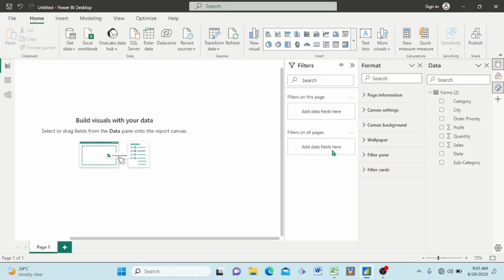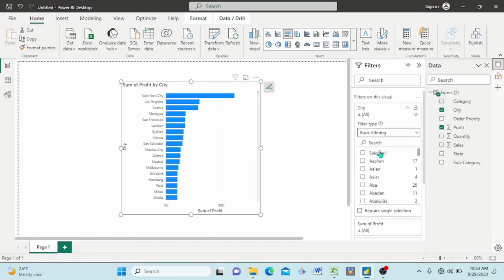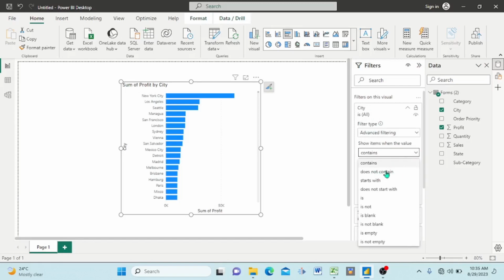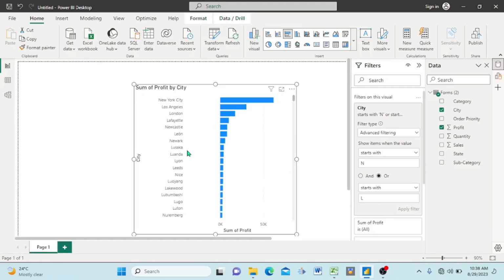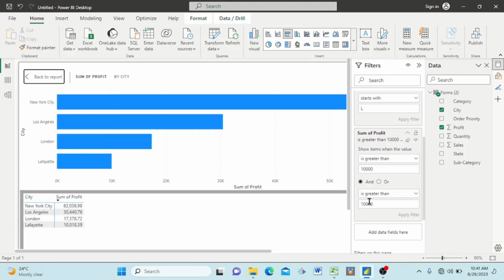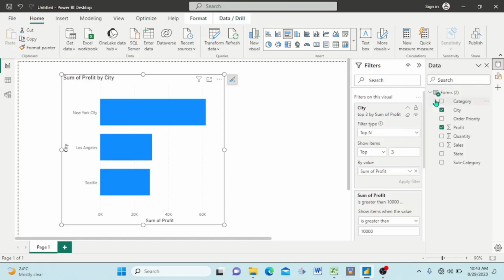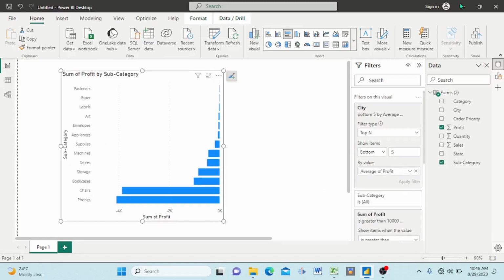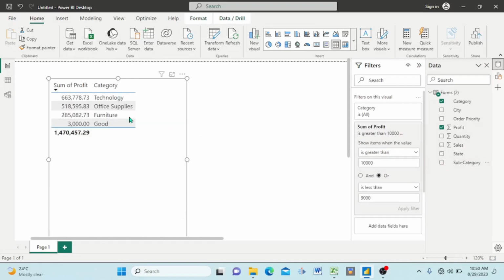How to Do Filtering in Power Bi || Data Visualization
This video will teach you on how to use filtering option in Power Bi